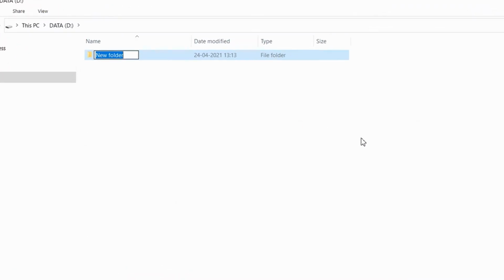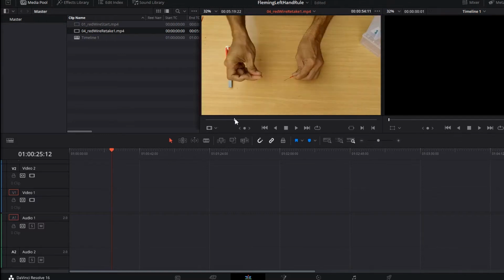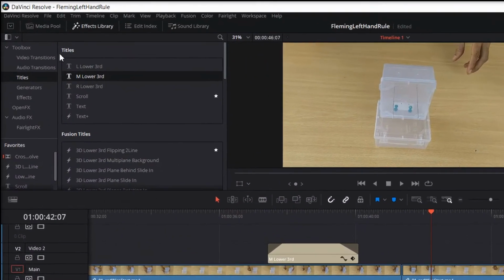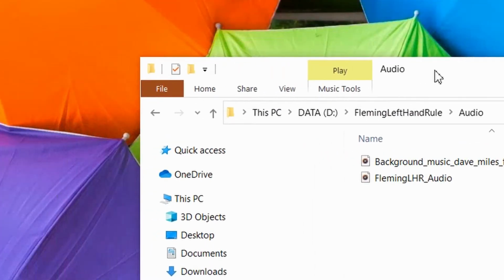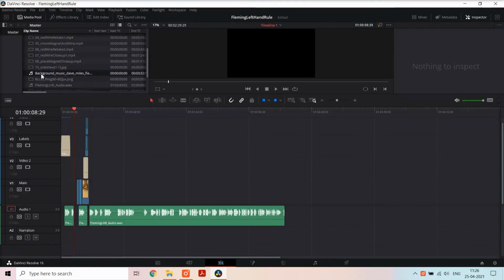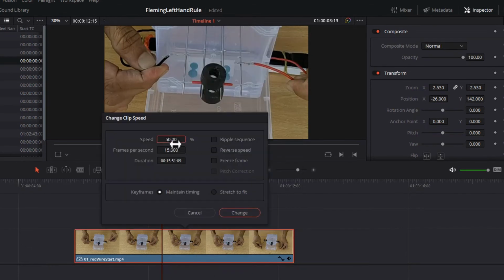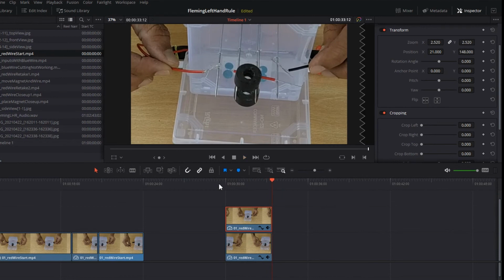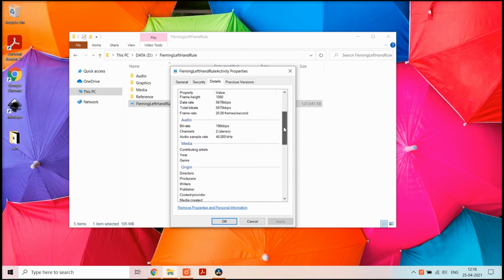Making Effective Science Videos - Post Production